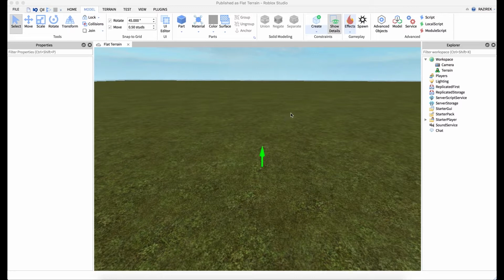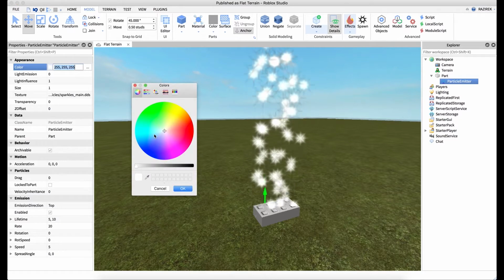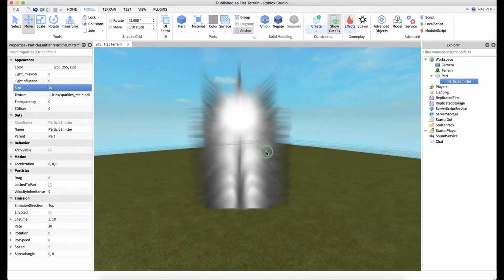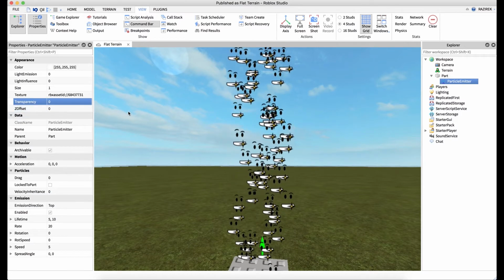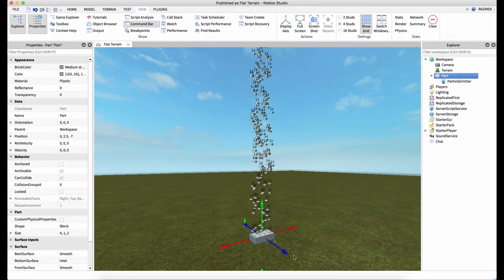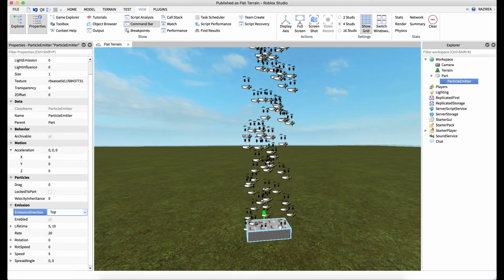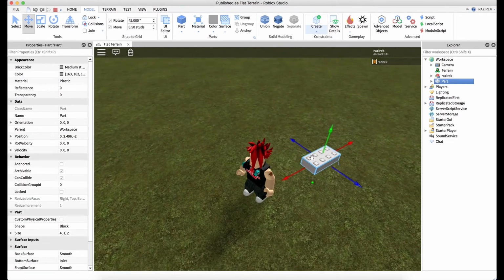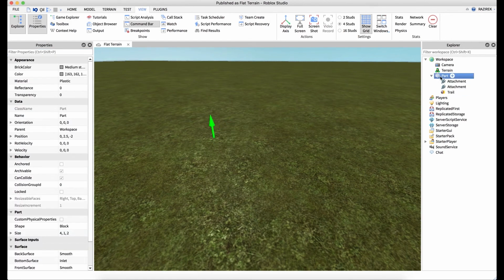Roblox Studio Introductory Series Tutorials - Particles and Trails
Continuing in the Roblox Studio Introductory Series, I review particle emitters and trail effects, and walk through the various properties of each. This tutorial focuses on an in-depth look at these effects and how they can be changed to produce different effects.